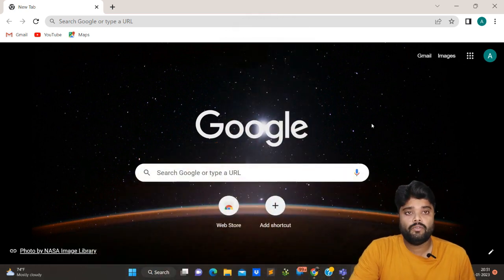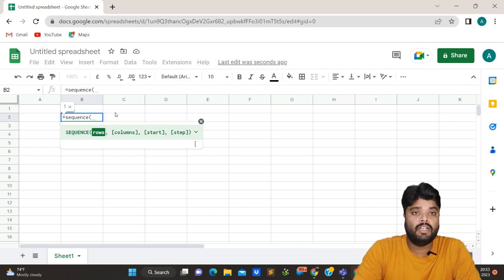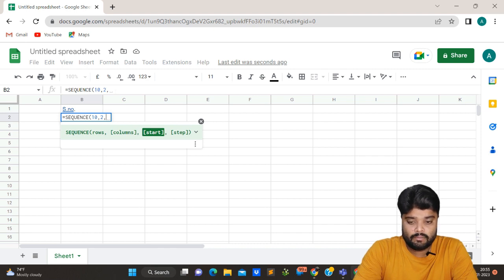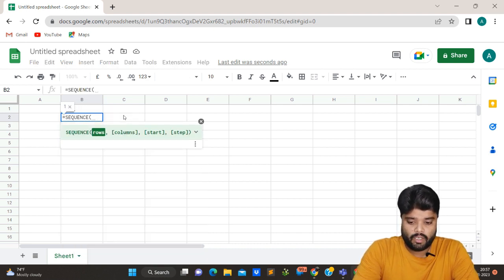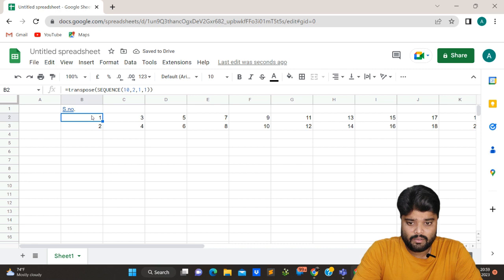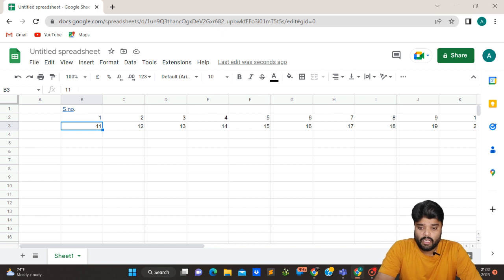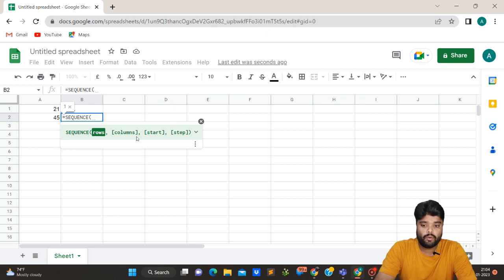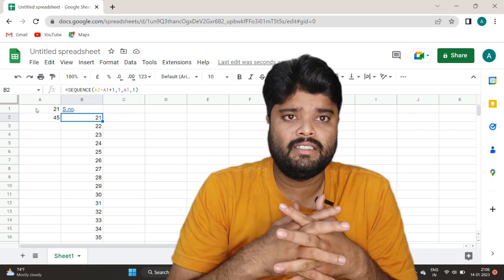Sequence function in Excel | Full explanation of Sequence function in Google Sheet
Hey Friends, In this video you will learn how to use Sequence function in MS excel, and same I will explain with the help of google sheet as sequence function is only available in MS Office 365 so you can use google sheet as an alternative.

he SEQUENCE function allows you to generate a list of sequential numbers in an array, such as 1, 2, 3, 4.